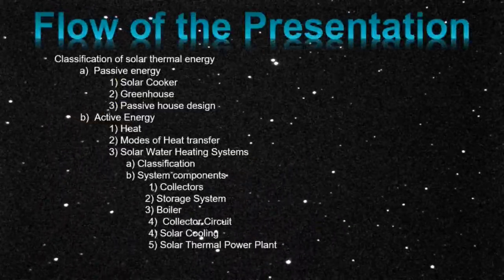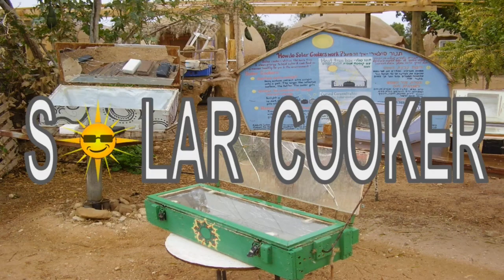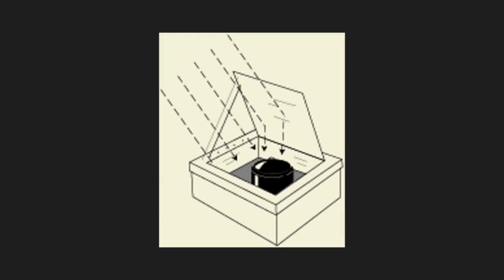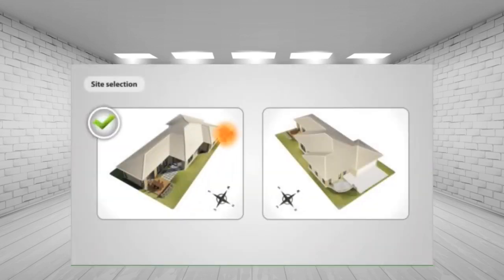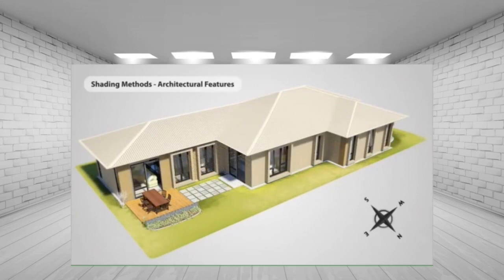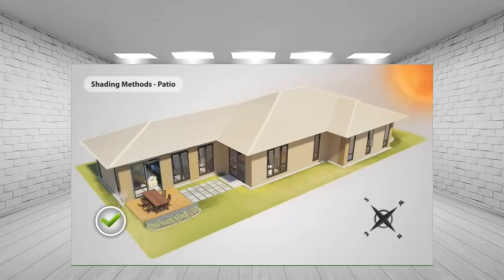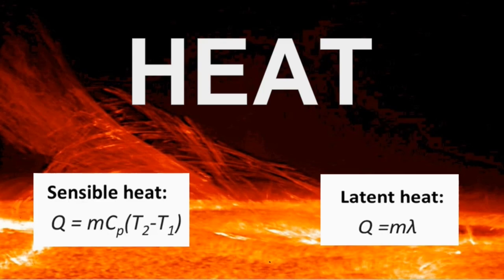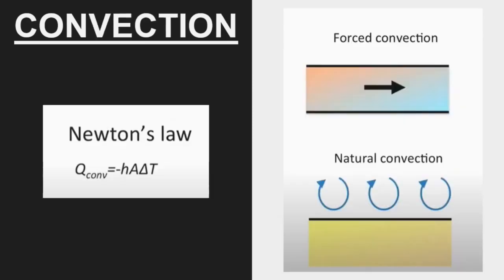Crash Course in Energy - Solar Thermal Part 1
"The Crash Course In Energy", a certified
cost-free course. It is a small 10 days course which will cover all the
basics of major topics in Energy. The main motive of this course is to
spread knowledge to all Energy and Environmental enthusiasts in our
country. This can be a Golden chance to discuss the possibilities in
Energy.
This video is the Part 1 of the Solar Thermal Energy module by Bitthal Parida.